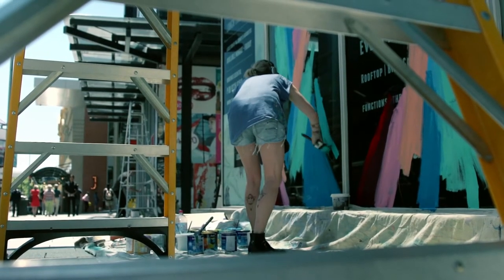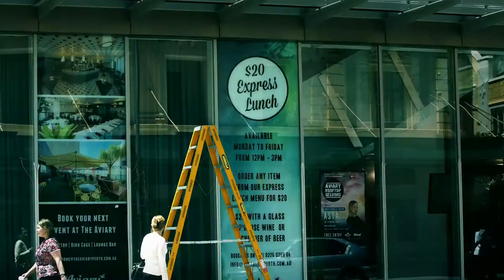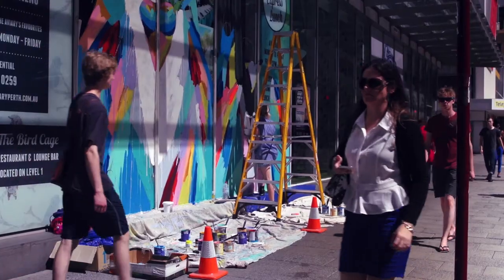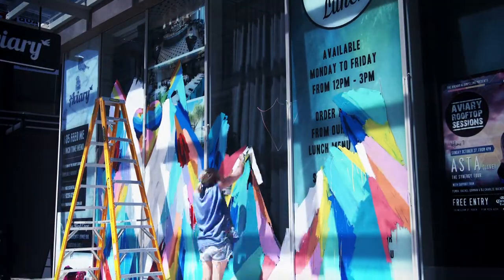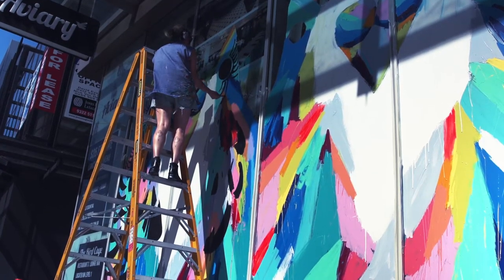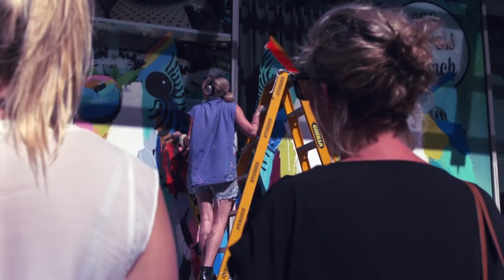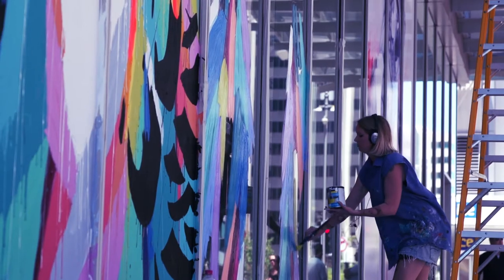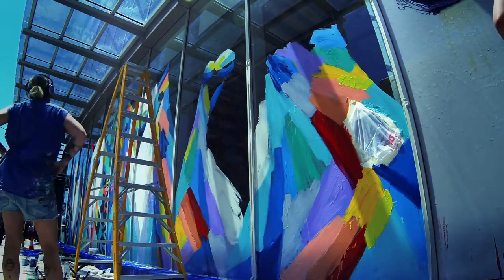Anya Brock for 140 ART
Wellington, William and Murray Street Mall in the Perth CBD has come alive with 12 inspiring artists using the 140 retail building as a canvas from 2 November 2013 to 31 January 2014. See the art on the windows of The Aviary, Iku Sushi, Nando's, Perth Central Dental, iWorkshop, Ali Baba Hairdressing, Tartine Café and more.

One such artists is Perth painter and illustrator, Anya Brock. Anya started out in the fashion industry, creating and managing high-end label Anan for eight years. Her love of painting blossomed after working with internationally recognised artists Christopher Kane and Richard Nicoll in the United Kingdom. She has since established a large and dedicated fan base, exhibiting her work in solo and group exhibitions and decorating the walls and windows of some of Perth's most popular urban locations with bright murals.

After competing in the Stoli orgnl.TV competition in New York and relocating to Sydney's Bondi Beach, Anya continues to attract international attention for her work. A recent major commission saw Brock produce cover art for 15 Urban Walkabout guides for various suburbs around Perth and Sydney between 2011 and 2013.

Anya Brock's piece is located at the The Aviary on William St here at 140. Click here for more information on this artist